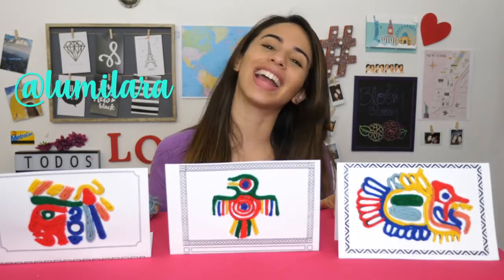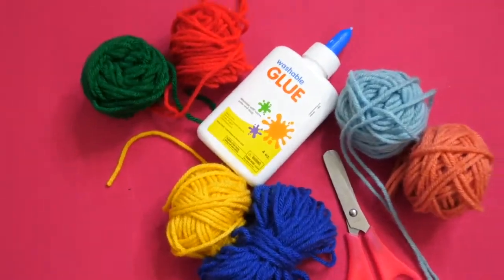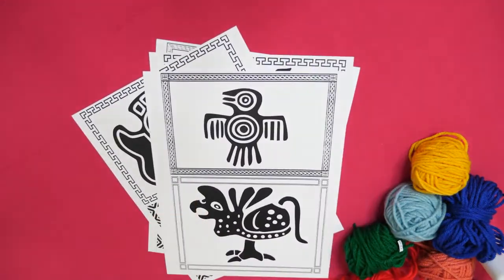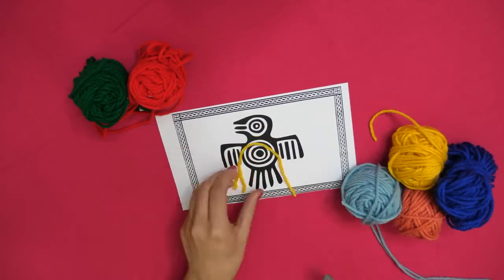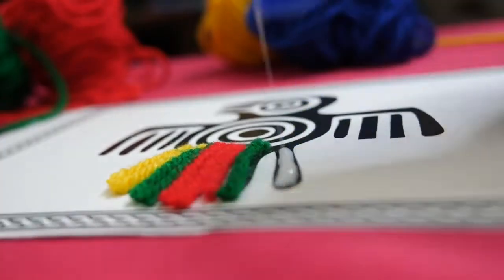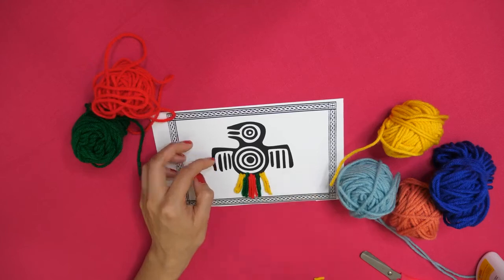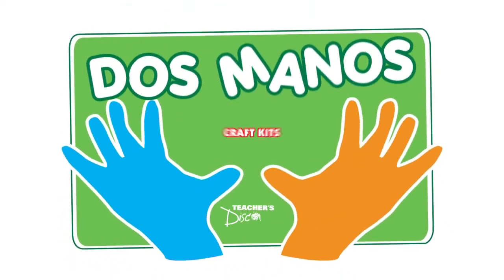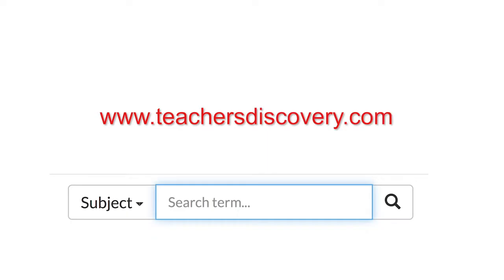Mexican Yarn Art Kit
Set of Yarn Art Teaches the Art of the Aztecs & Mayans

Introduce your students to the creativity of Meso-America! This yarn art kit allows your students to replicate the yarn painting of the Aztec and Mayan Indians. Kit includes 30 reproducible designs (10 different models), yarn and glue. All levels.